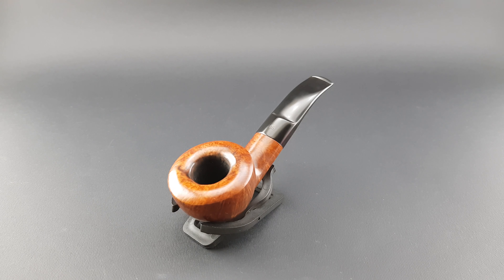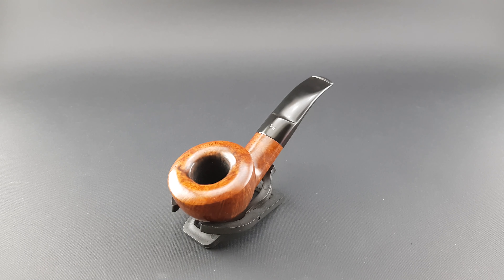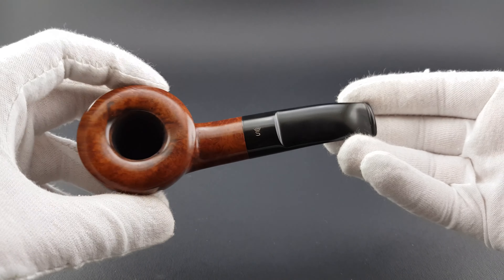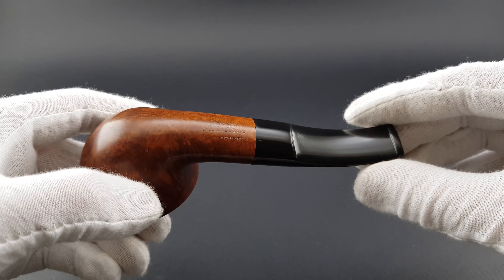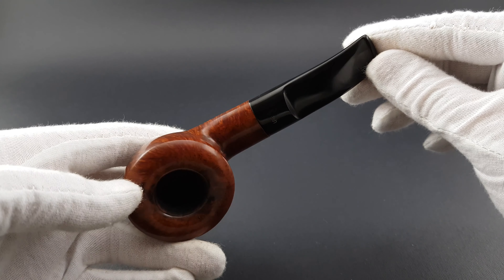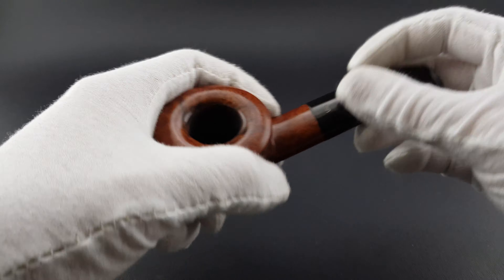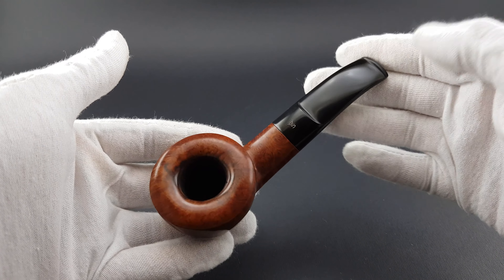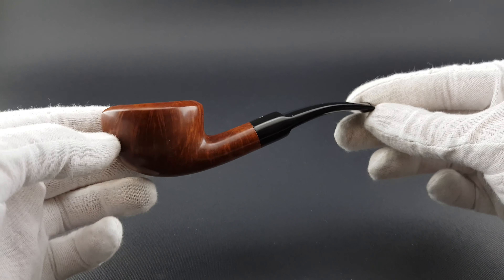Sixten Ivarsson Designed Stanwell Silke Brun Bent Pot Saddle Stem (95) 9mm *SOLD*